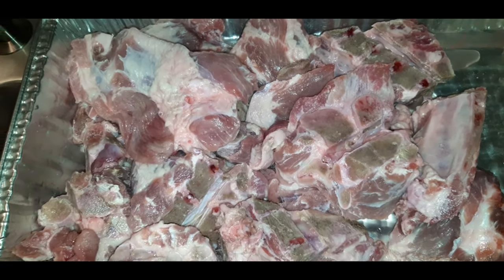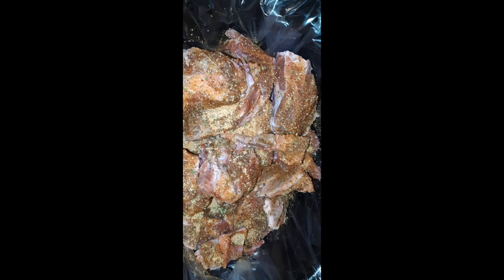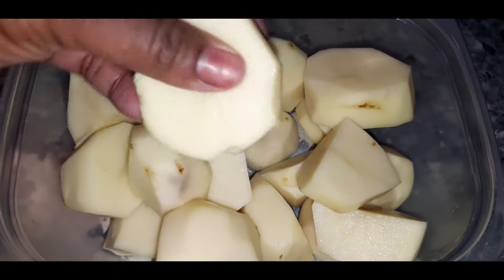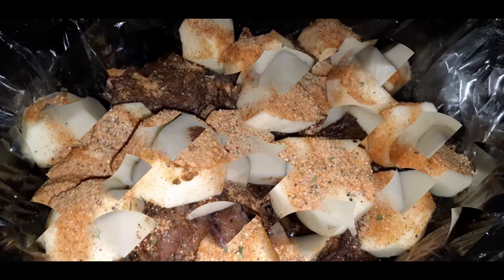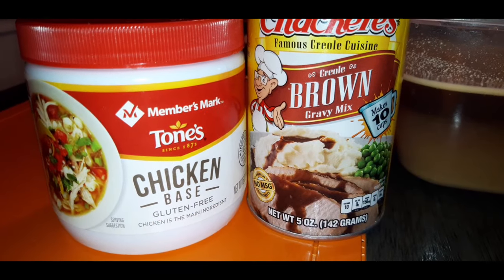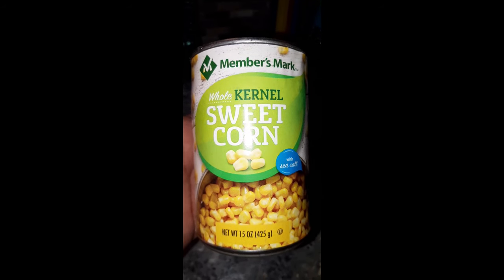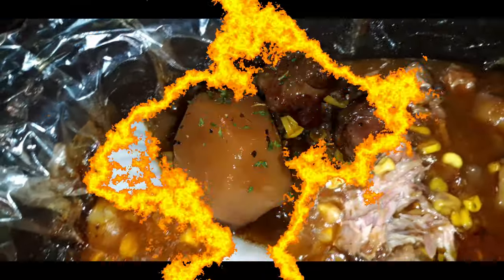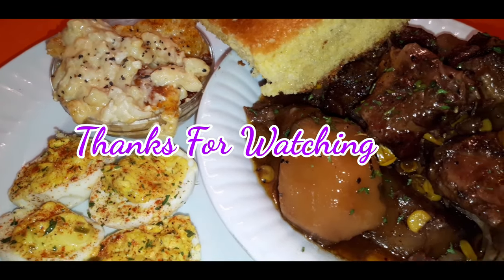THE BEST Neckbones & Potatoes in the Crockpot | Cook With Me!